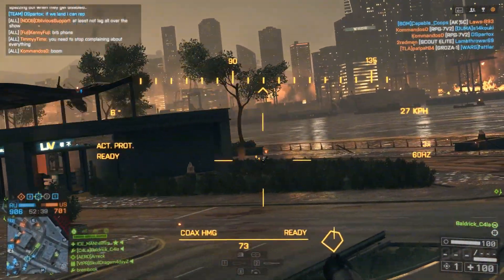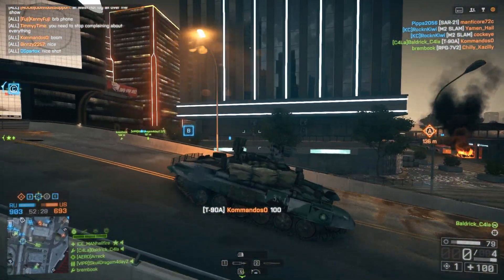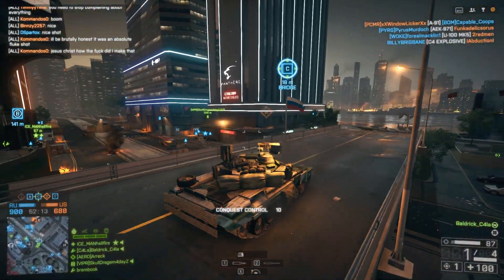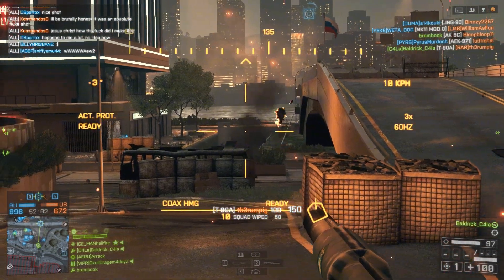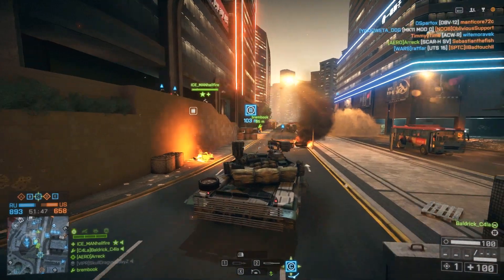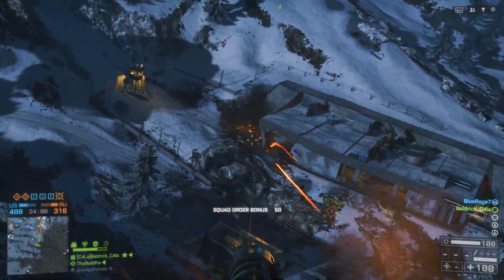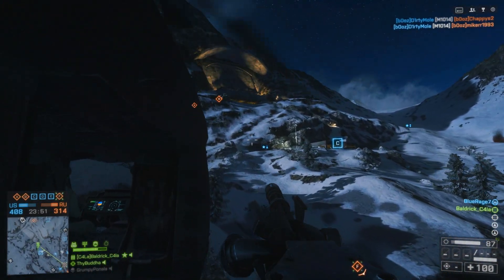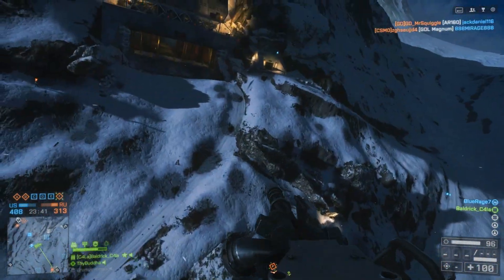What CPU's Should You Use For PC Gaming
Hi everyone this is episode 7 of Getting Into PC Gaming and I cover CPU's and how many cores you need for a good gaming experience. If you were wondering the background gameplay is Battlefield 4. If you want more of this series please give the video a like.